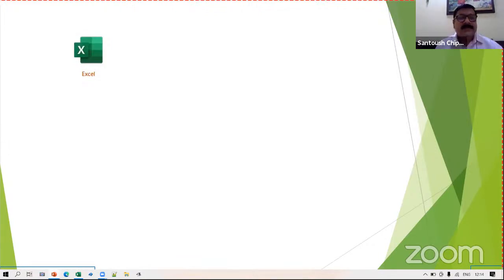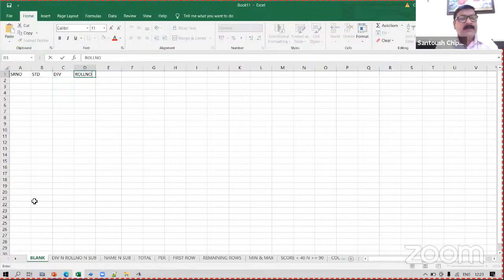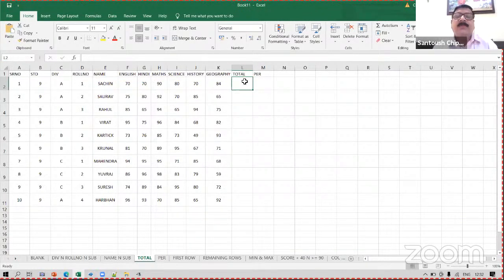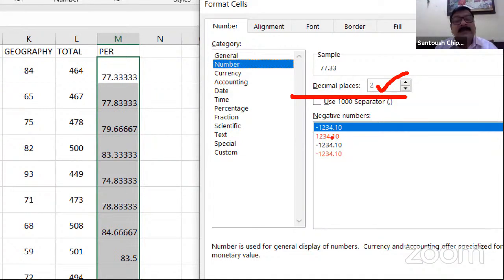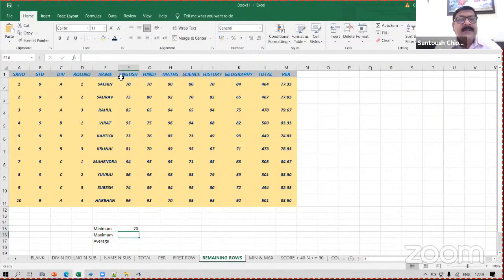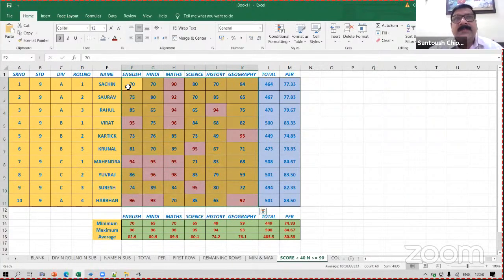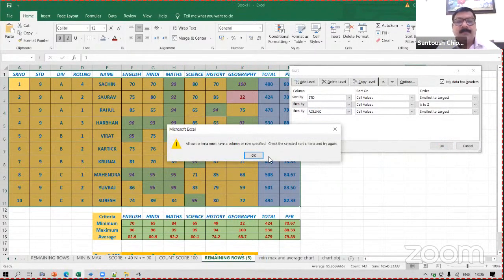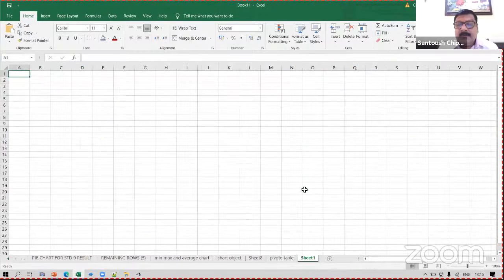Abhimanyu 3.0 - Session III - Basics of MS Excel by Mr. Santoush Chipdey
Day 3 of Abhimanyu 3.0!

Preparing for the skills of the future!

For our third session, we have Mr. Santosh Chipdey who has twenty-nine years of extensive experience and intelligence in MS Excel. In this Introduction to MS Excel session, we are teaching the students all they need to know about the basics of budgeting, formulas of Excel and  so much more!